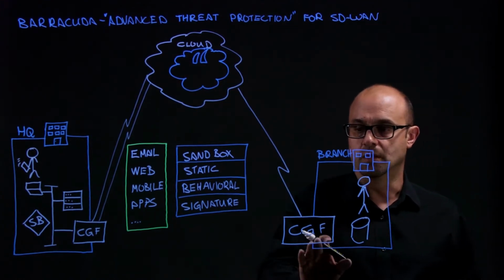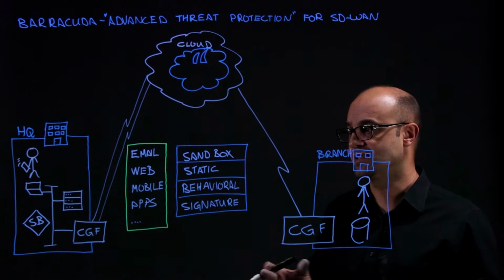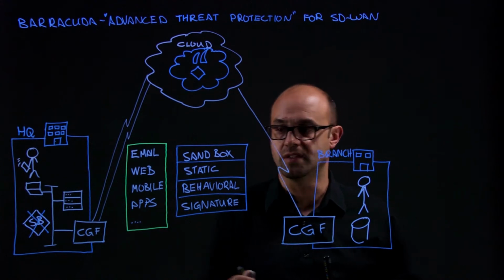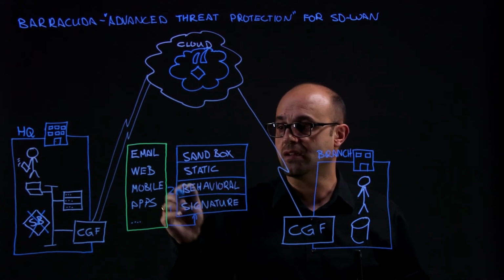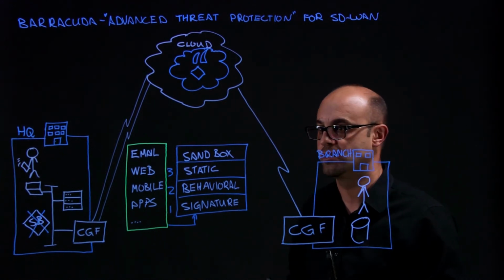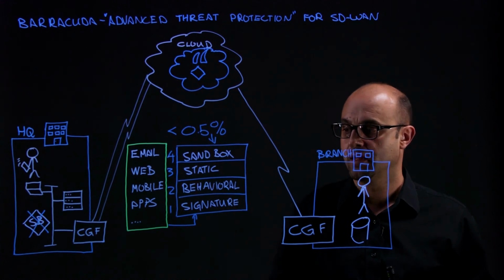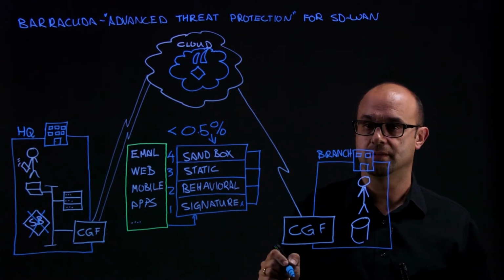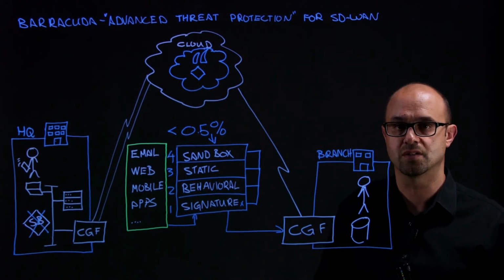Barracuda ATP for SD-Wan